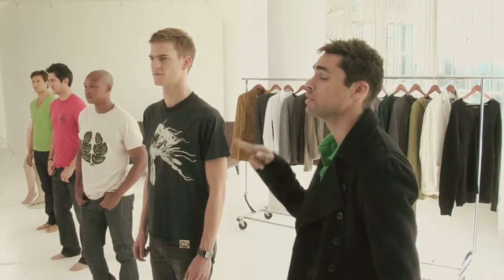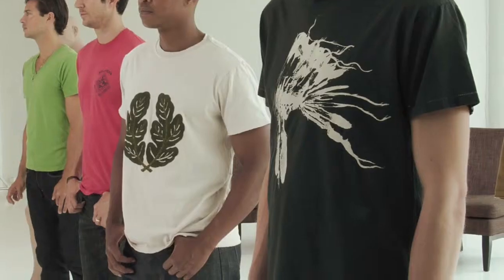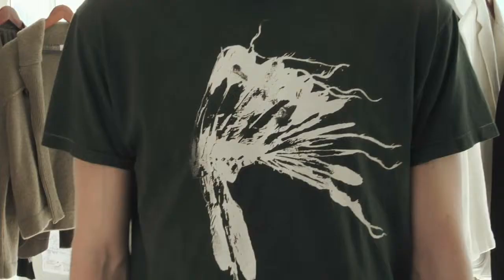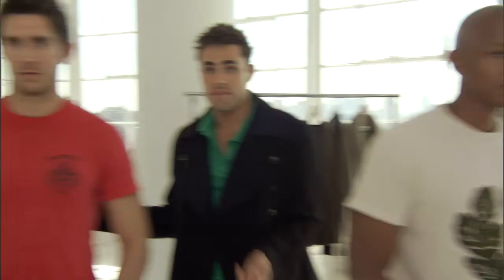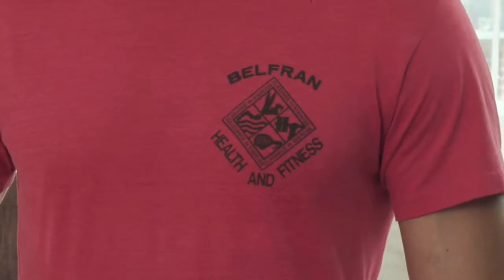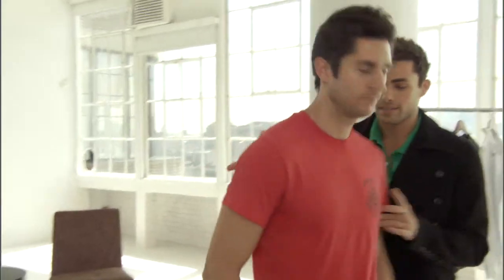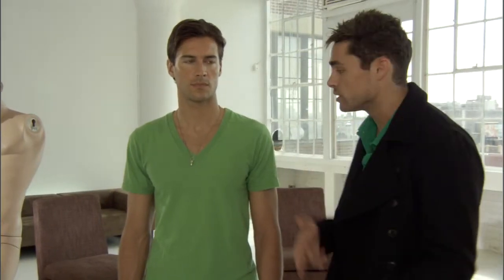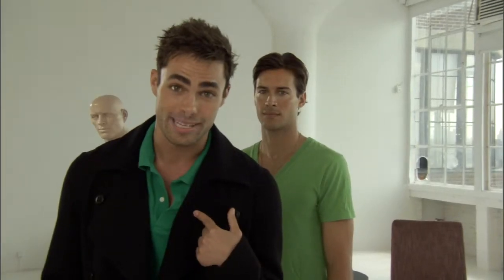Logos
In this episode, host Scott Studenberg gives helpful advice on deviating from the monotonous look of a logo t-shirt, giving tips to help you select a more stylish, cool t-shirt.